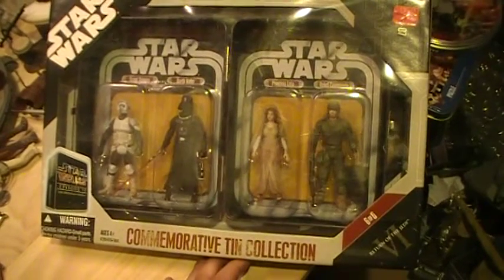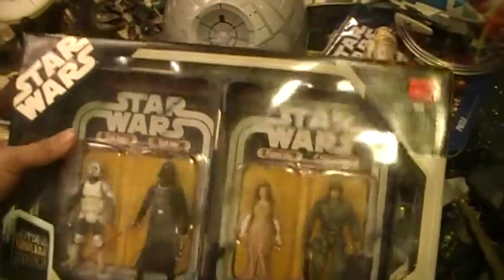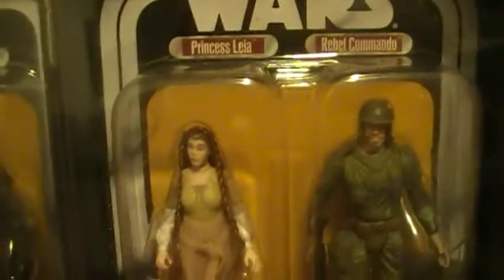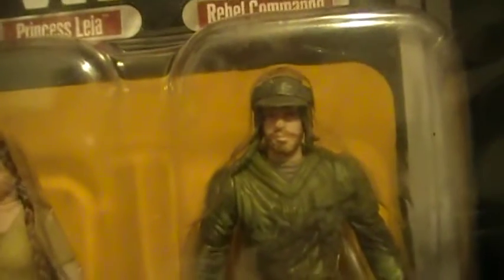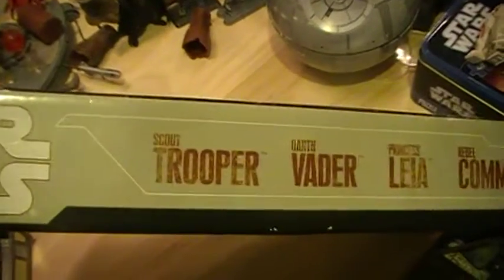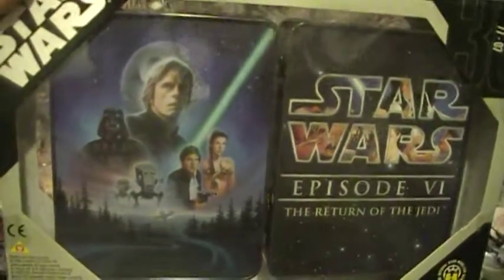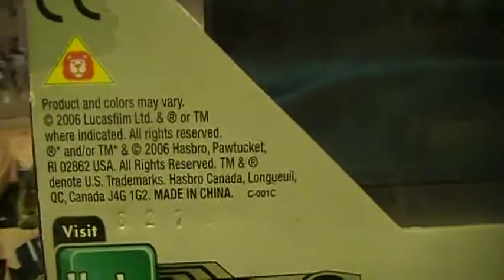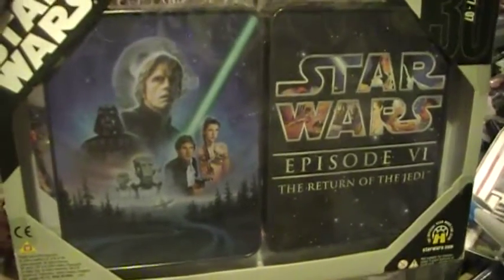Star Wars 30th Anniversary Episode VI Commemorative Tin Collection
Scout Trooper Darth Vader Endor Leia unique Endor Rebel Trooper